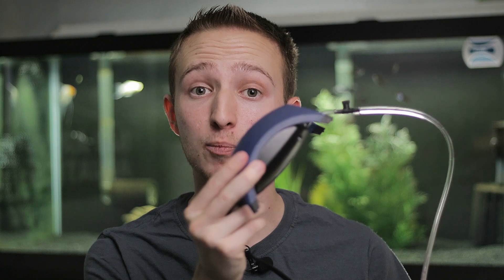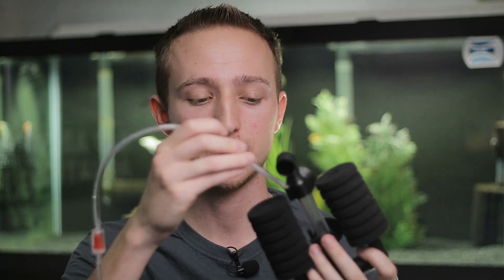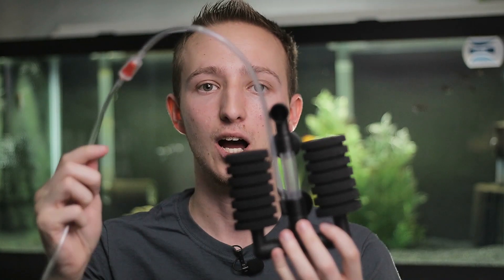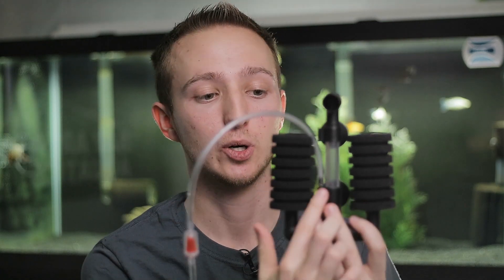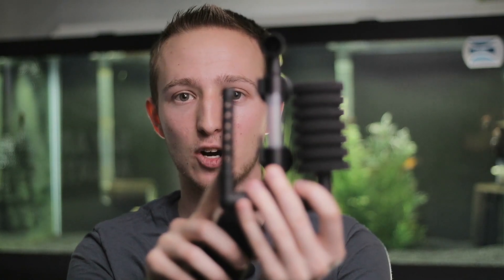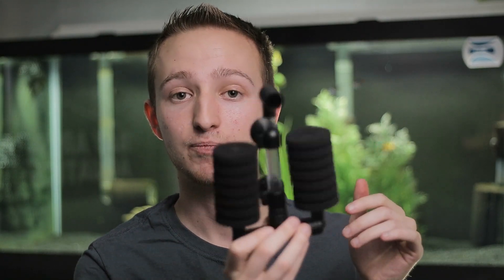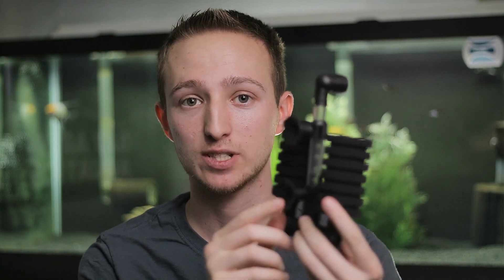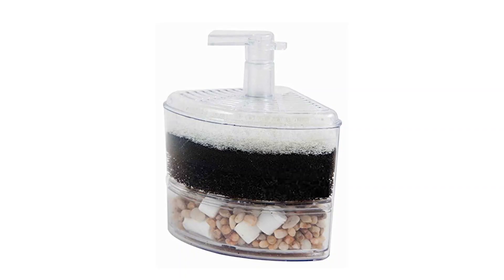How Do Sponge Filters Work?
I always get asked how exactly a sponge filter works in your aquarium/fish tank. Here, I explain how it works.

Dual Sponge Filter (Large)
Dual Sponge Filter (Small)
Single Sponge Filter 4.5" Diameter
Single Sponge Filter (Small)
Air Line
Check Valves
Tetra Air Pumps
Fluval Air Pump